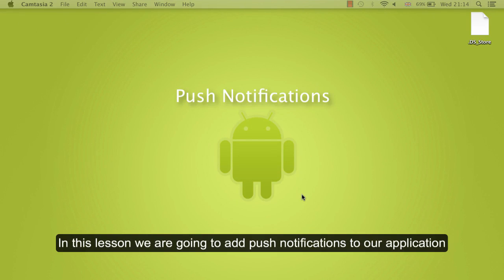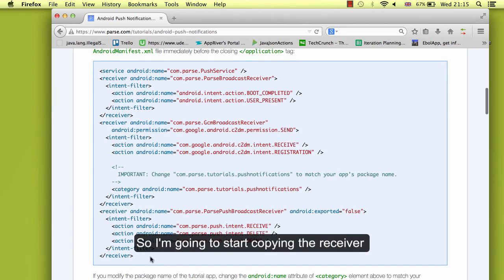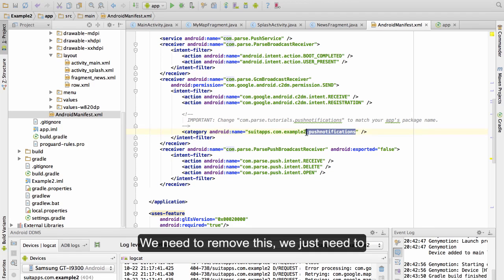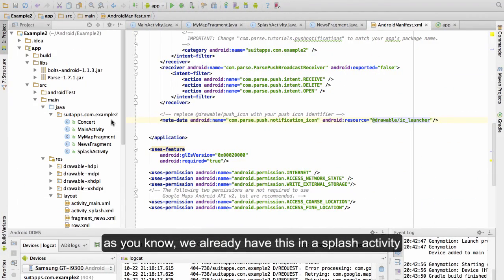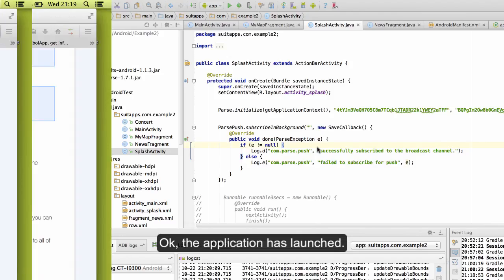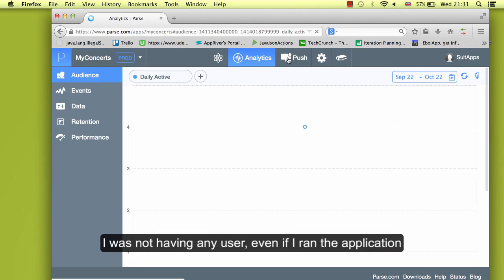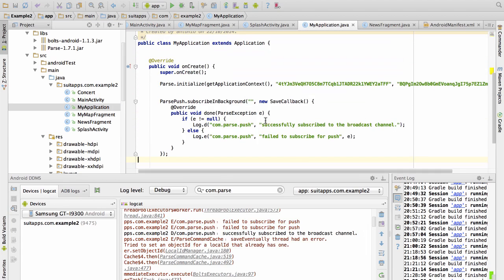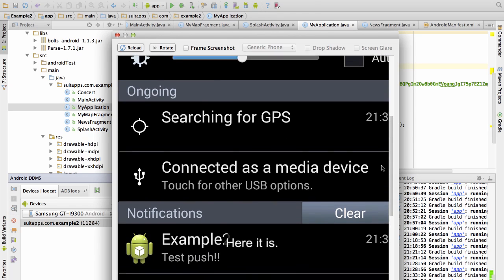Android Studio Course - Build Apps - Android 6.0 Marshmallow (063 Lesson62)